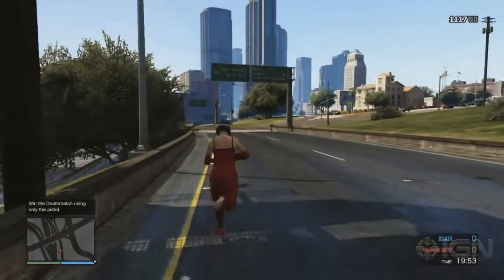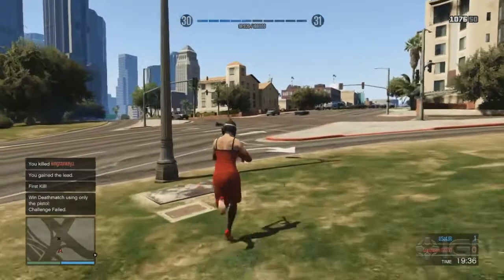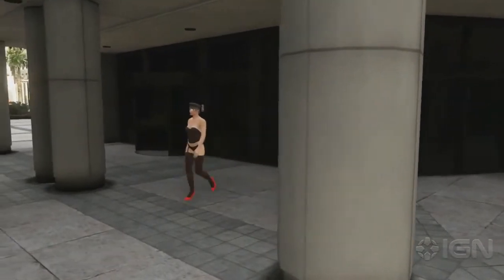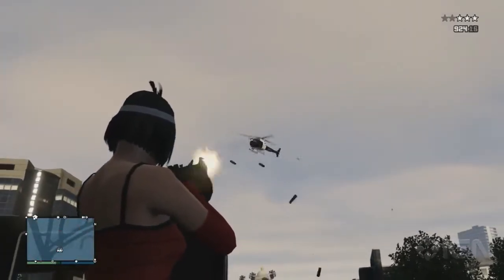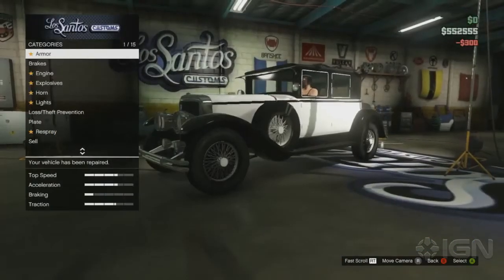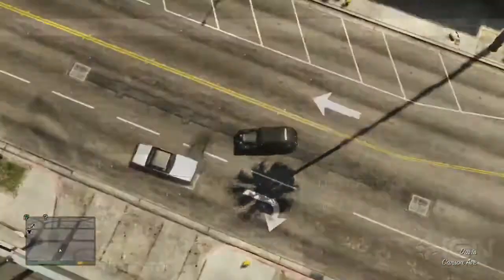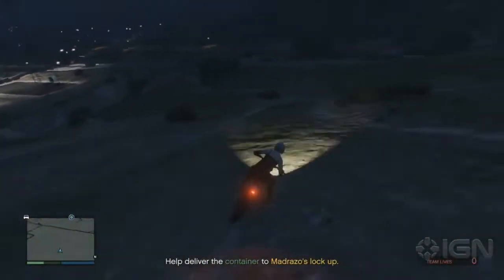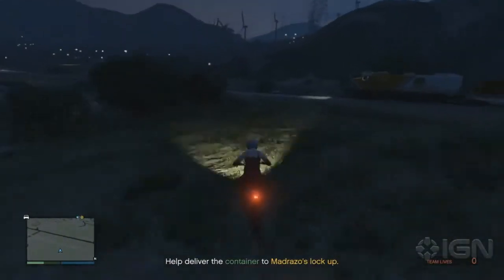GTA 5: The Valentine's Day Massacre Special